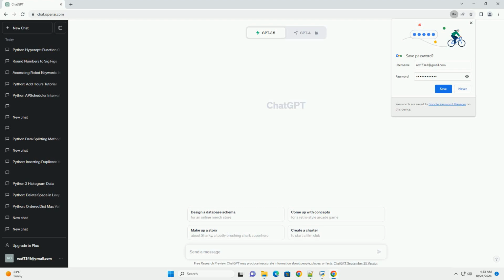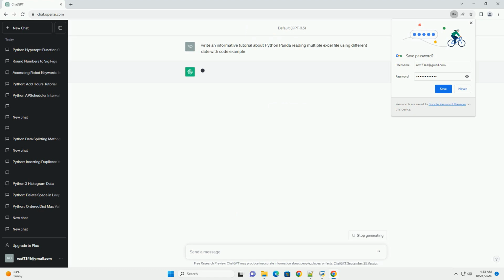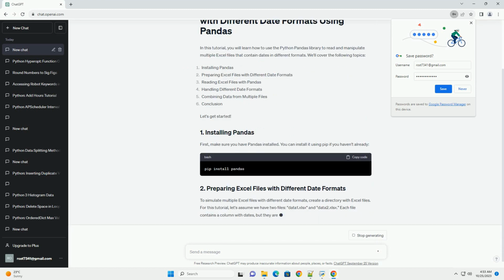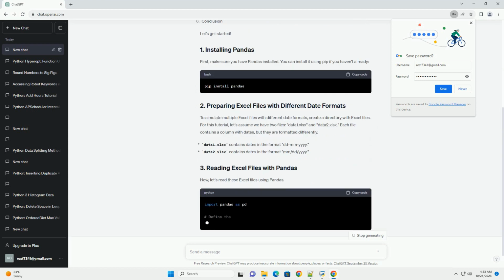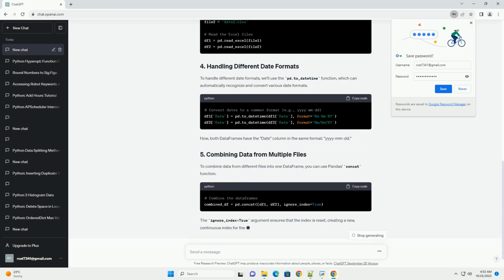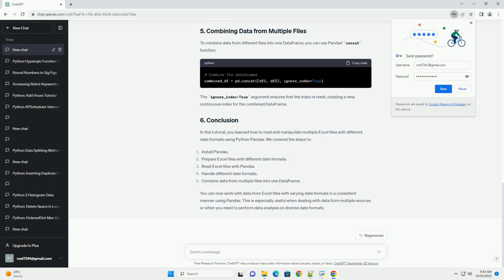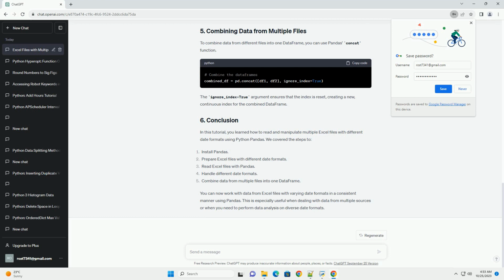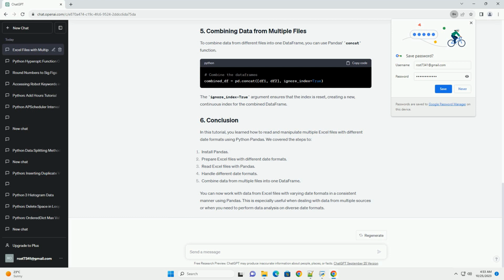Python Panda reading multiple excel file using different date